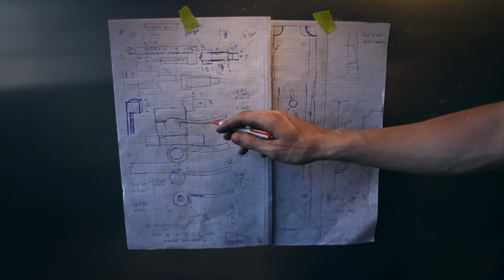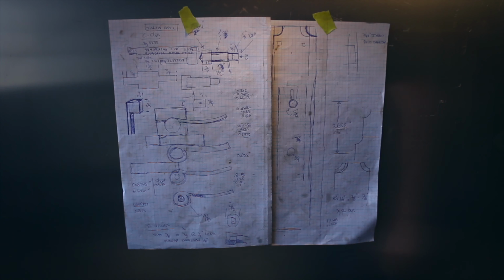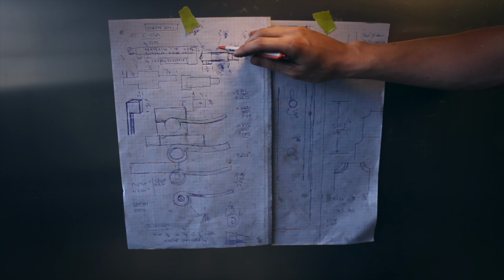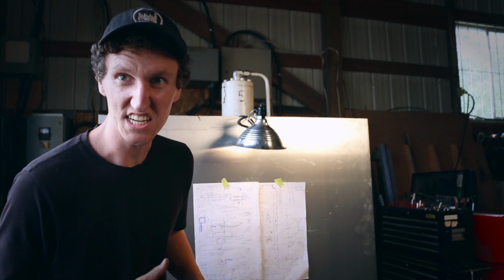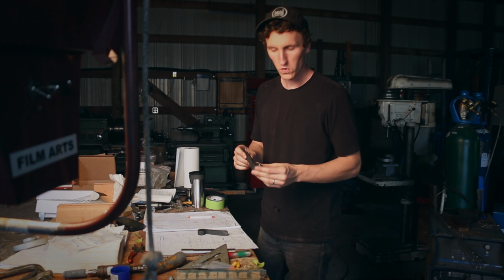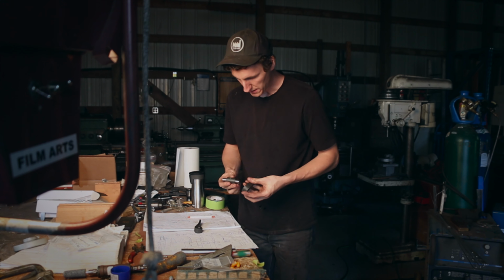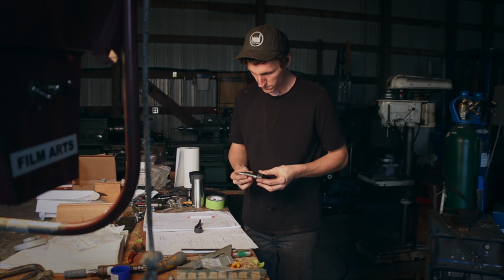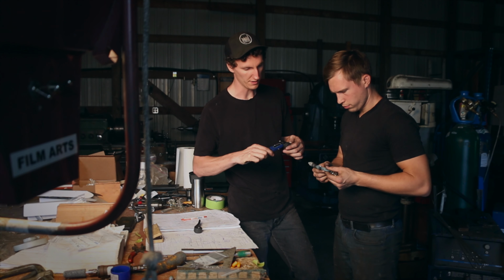Forging Door Hardware - DID I MAKE EVERY PART WRONG???